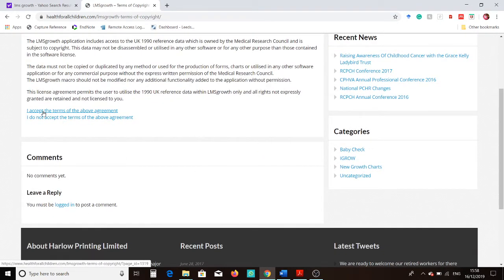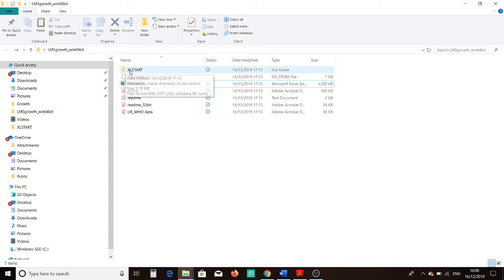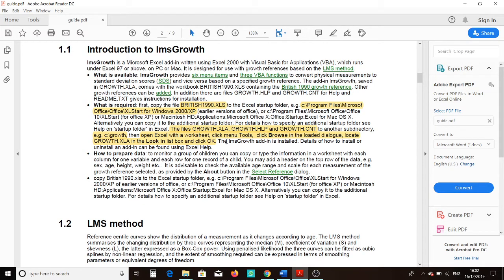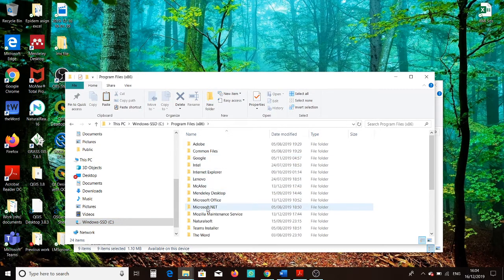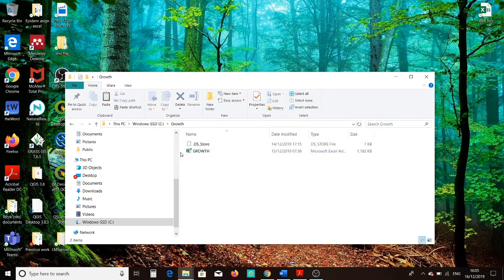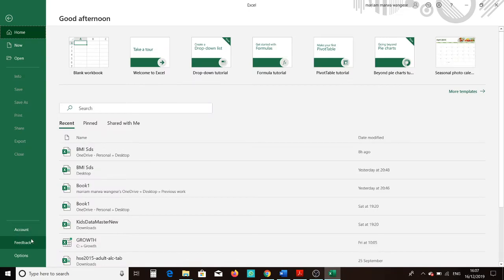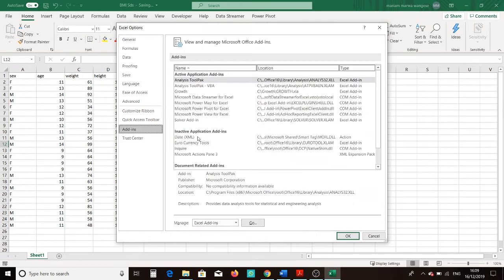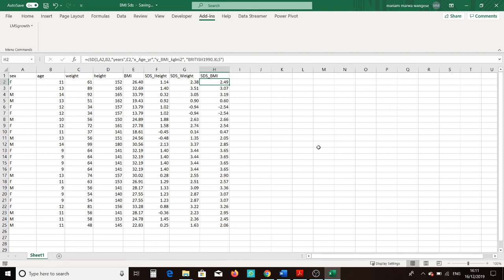How to calculate standardised BMI (BMI SDS) in excel